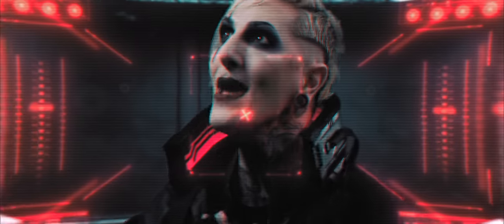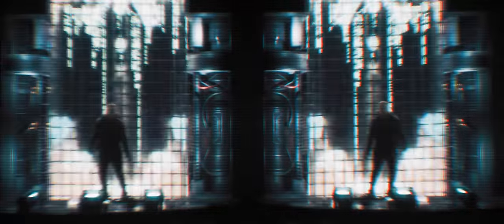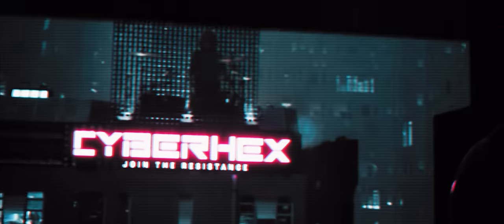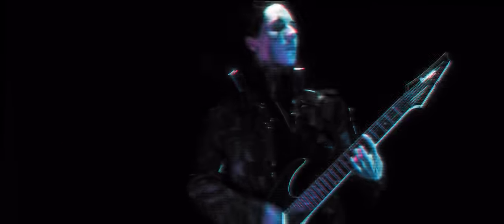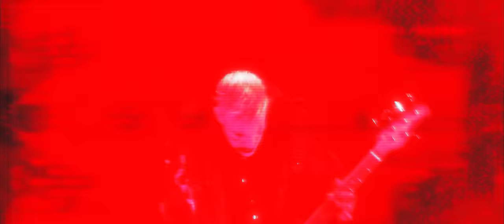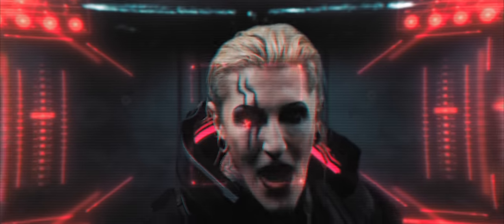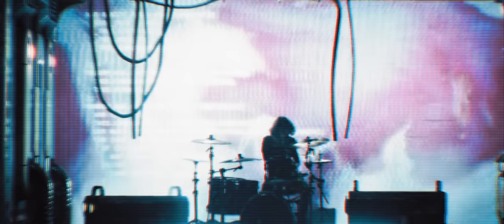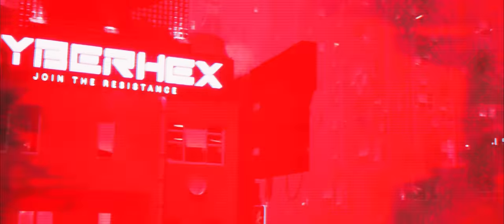Motionless In White - Cyberhex (Official Visualizer Video)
Motionless In White's official video for 'Cyberhex' - available now on Roadrunner Records.

Directed by Logan Beaver + Ricky Olson
Edited by Clint Tustin
VFX: Ohrange.co + Clint Tustin + Ricky Olson
Director of Photography: Ricky Olson

LYRICS:
There’s no tomorrow
Life is but an echo
Scars become mementos. This is war.
Extinction
Ashes on your pale skin
Love becomes a symptom of the cure

Initiate - Cyberhex - eliminate threat

I’d pull the sun from the sky
To freeze the future of time
And drift as one through the infinite
(Hold on)
I found asylum inside
Your armageddon eyes
I’d kill to kiss your apocalips

Cold and corrosive
Fatal diagnosis
Ring around the roses
Say goodbye

We broke it down, to build it up, cause analog life’s digital enough
Initiate, the Cyberhex, the only way to win is to re-connect
Stay alive stay alive

Do you wanna live?
Are you willing to die?
When heaven falls, I will be your light, love will survive
In this hell you are my paradise

Walk with me to the edge
Take my hand, Oblivion
My heart is yours, till we meet again
I’ll see you in oblivion

Your armageddon eyes
And though our fates synchronized
I wasn’t willing to die
Until I kissed your apocalips

Annihilate our end of days
Love will find a way
Death shatters, and after a thousand suns
Hope has not rust
Love has found a way
I will not terminate, I will annihilate